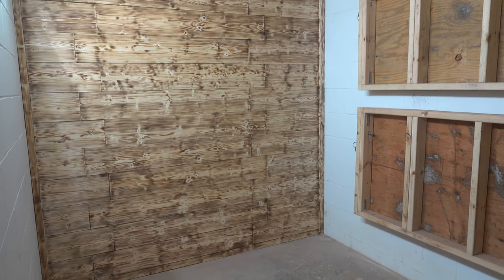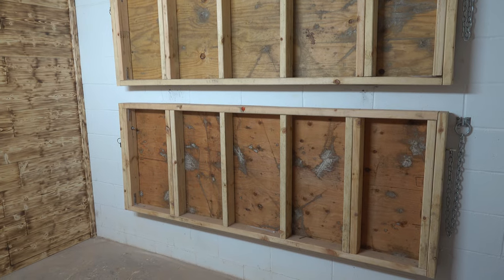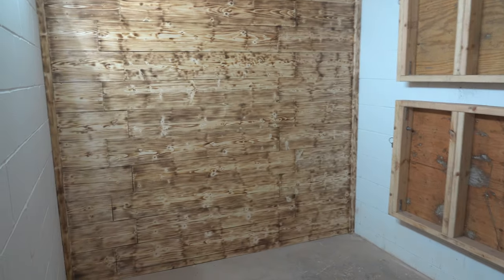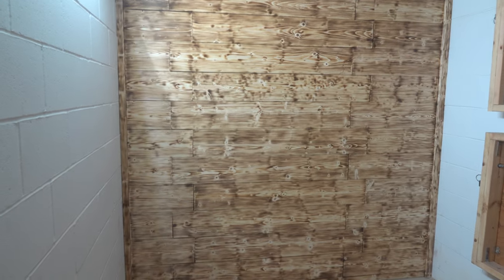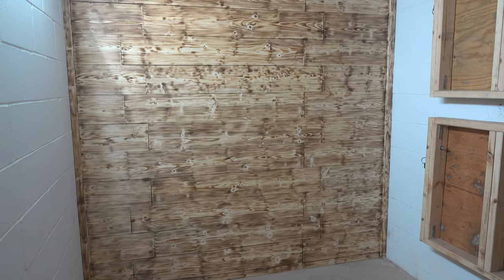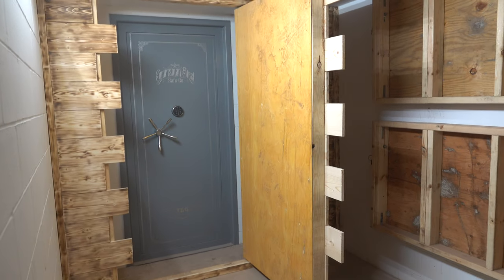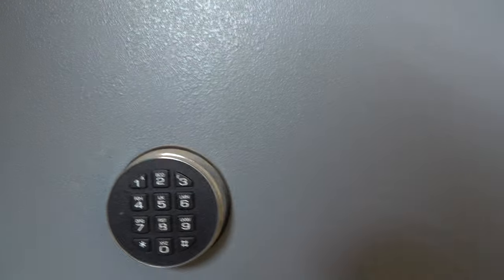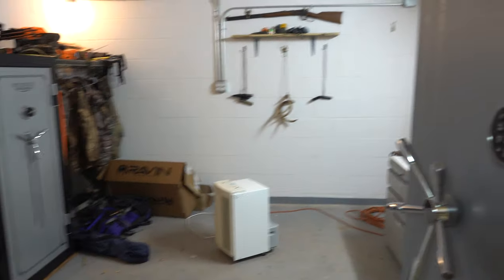Hidden Safe Room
False wall opens to a hidden safe room.